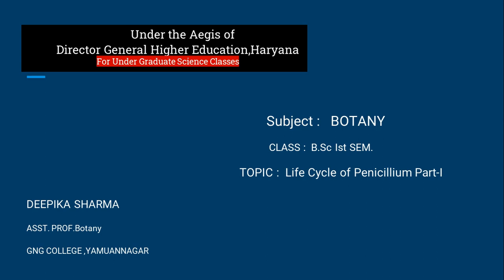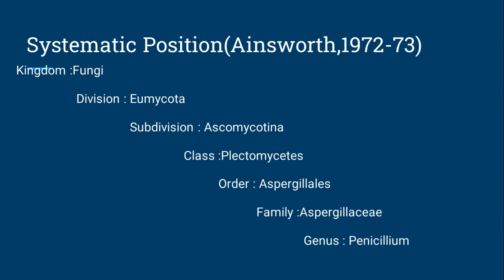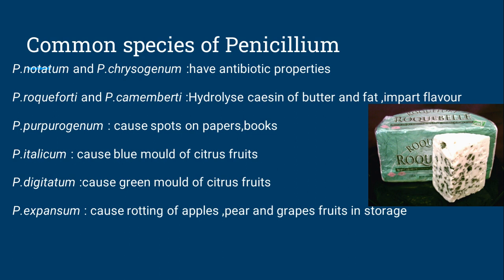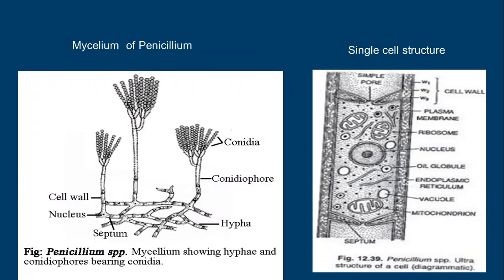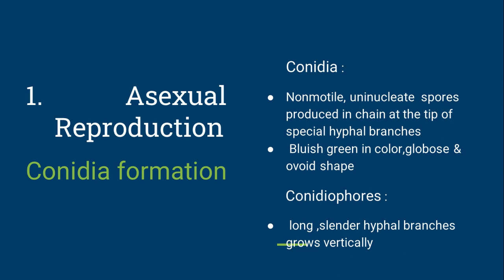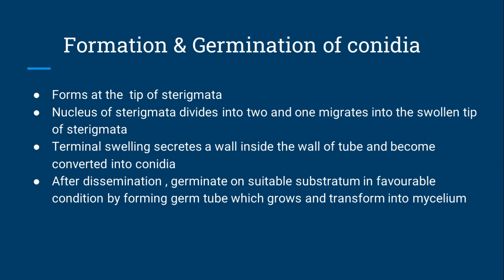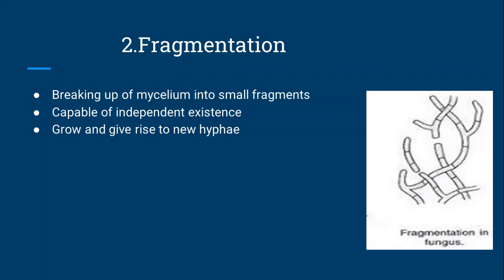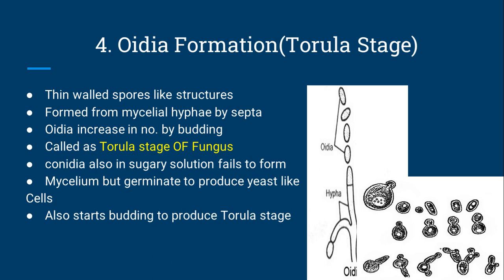Life Cycle of Penicillium part I